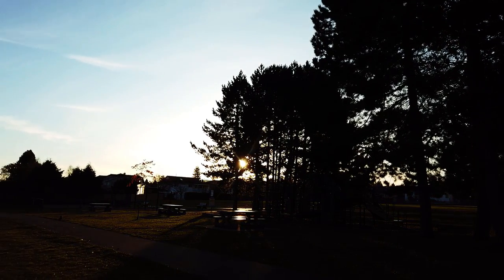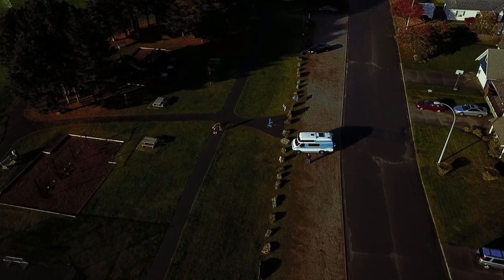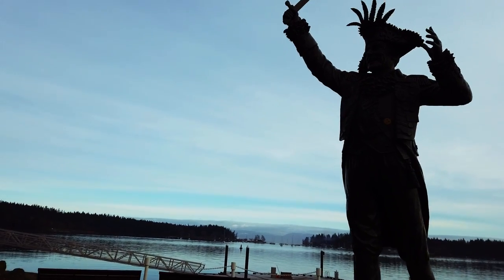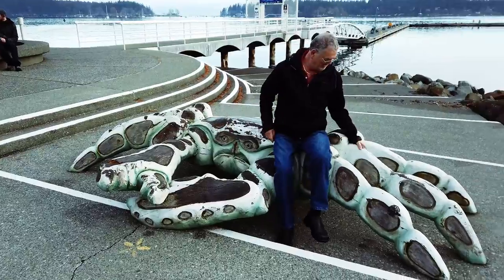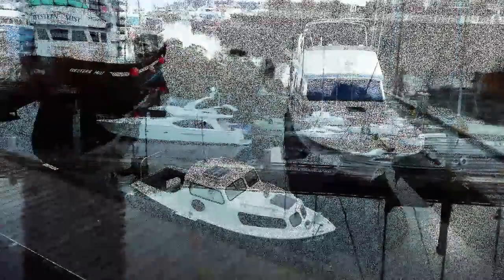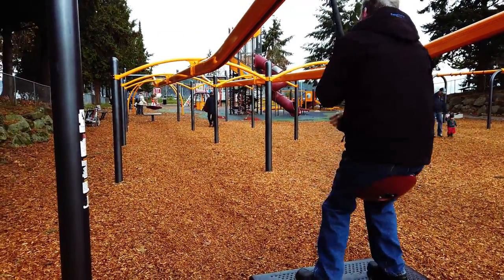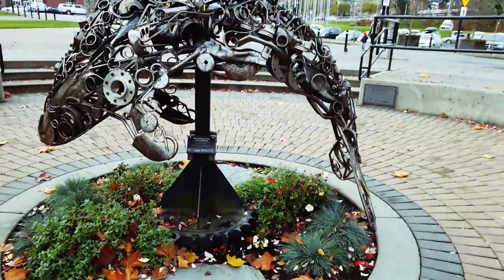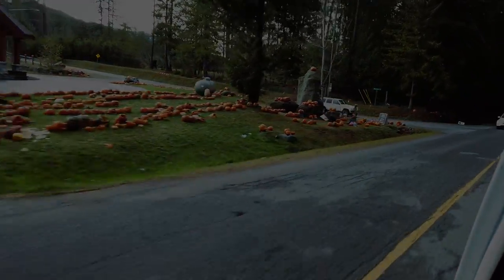Nanaimo Sutton Park fun time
Sutton Park in Nanaimo B.C.
Had a little bit of grownup fun at the park, with friends.

T1B4C7